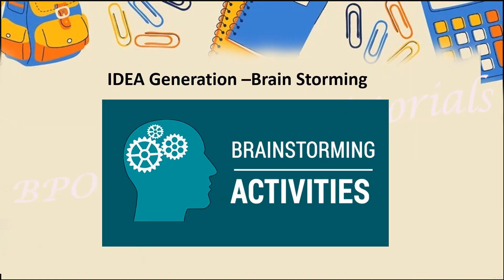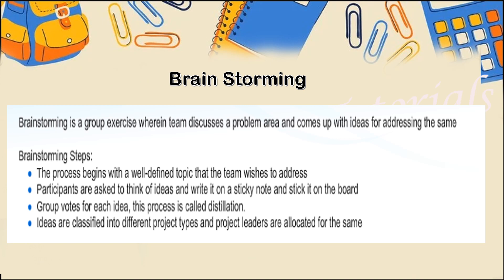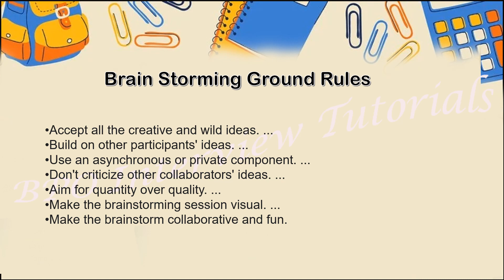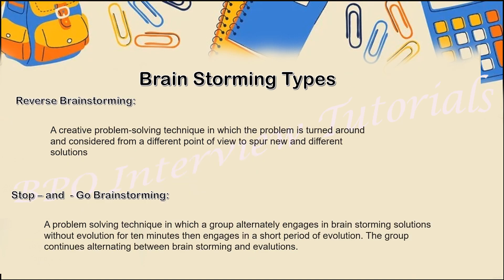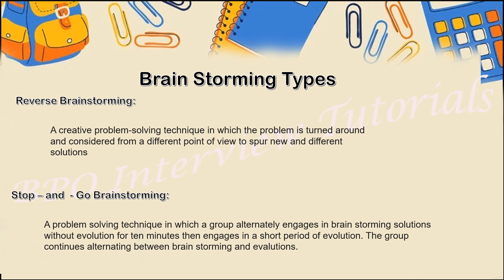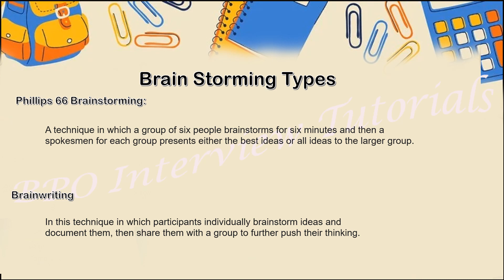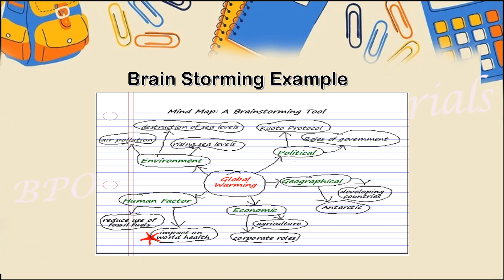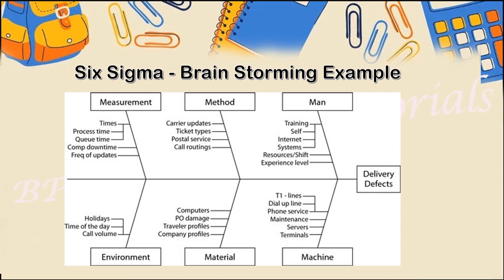What is Brain Storming ? Learn with examples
Brainstorming is a method of generating ideas and sharing knowledge to solve a particular commercial or technical problem, in which participants are encouraged to think without interruption. Brainstorming is a group activity where each participant shares their ideas as soon as they come to mind.